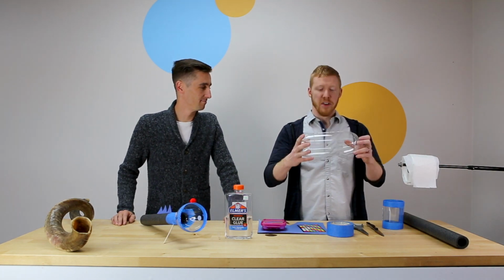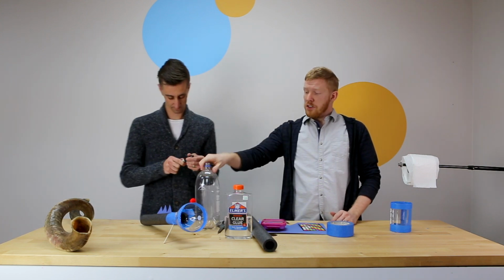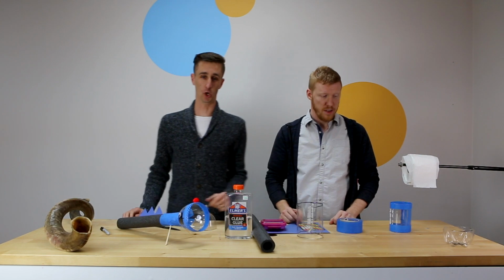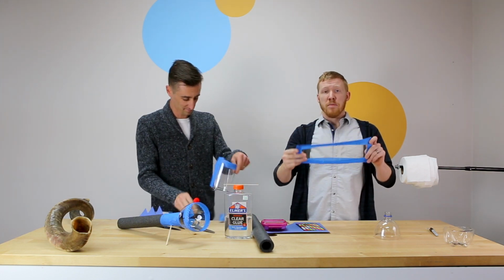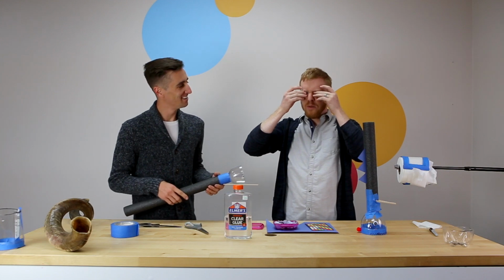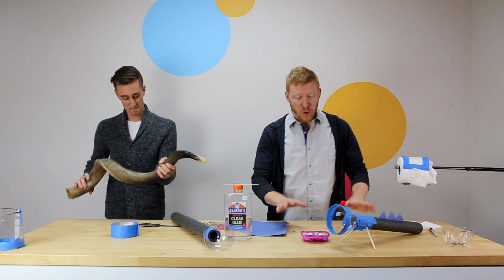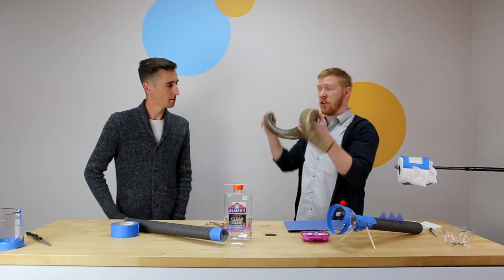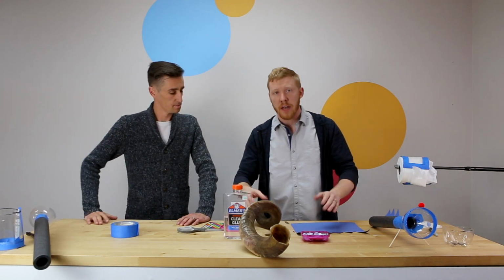Life Hack Labs